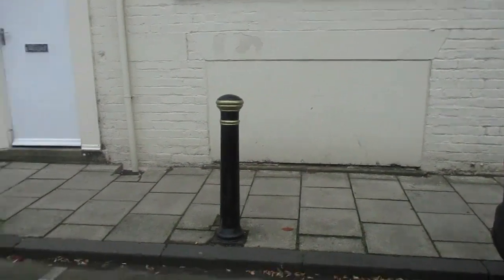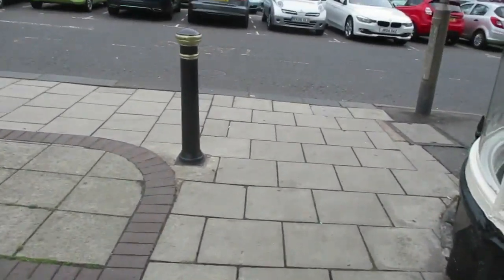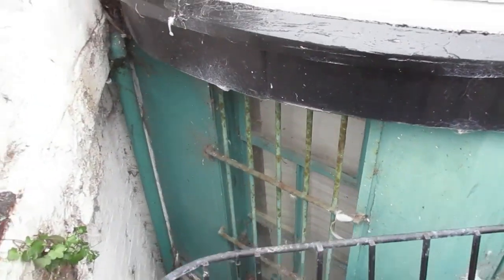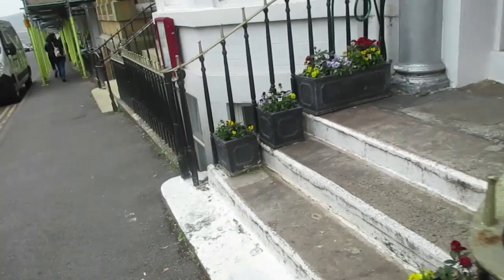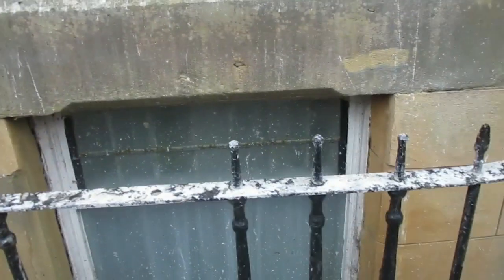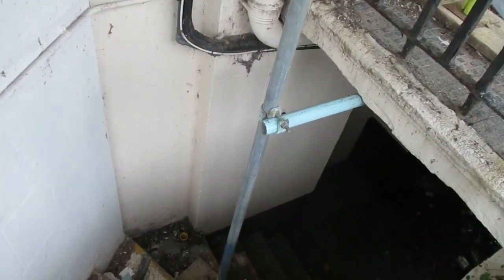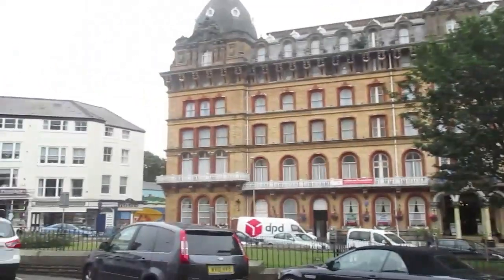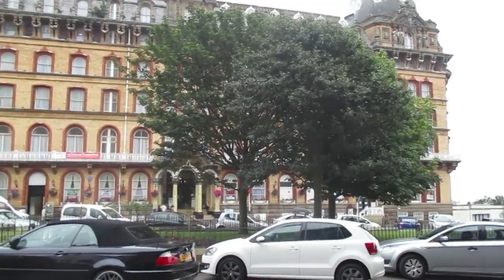Scarborough mud! st Nicholas cliff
This is one of the first videos i made on an old phone camera so the quality is not the best but it shows what can be found in most towns and city's world wide.